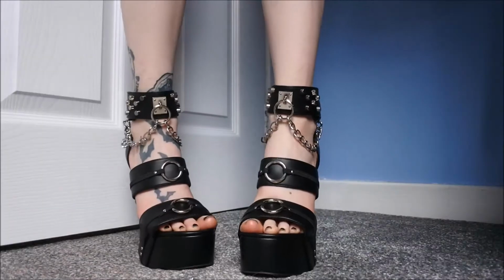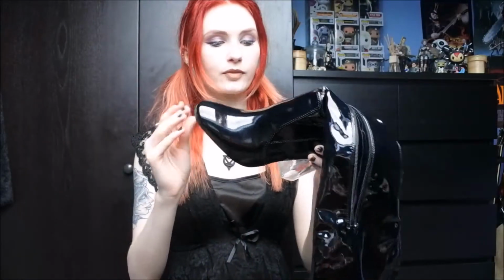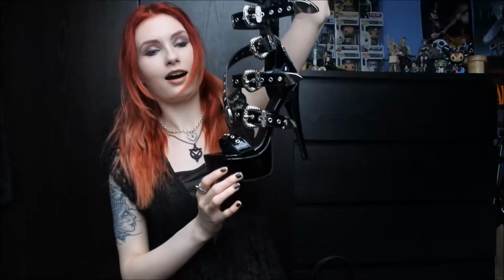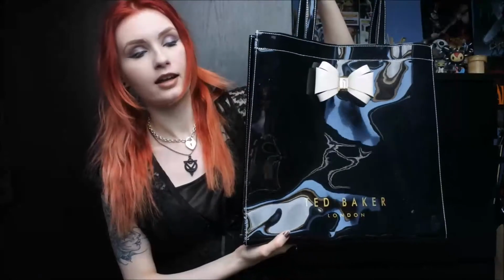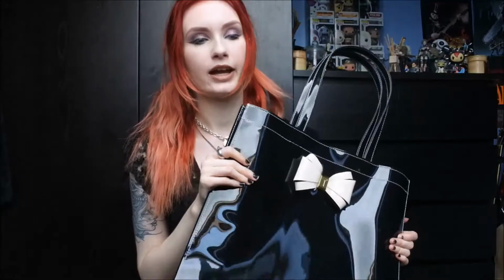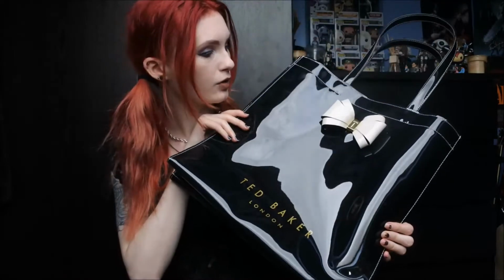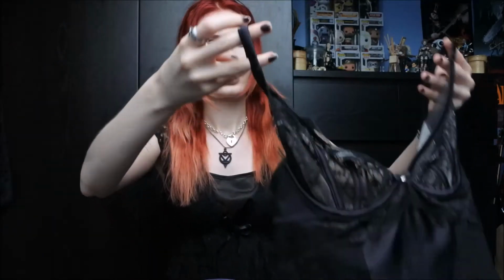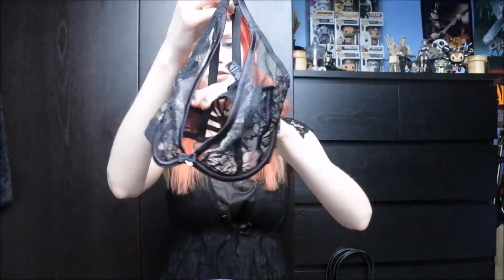May Haul! | TheLuciferFallen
Video intro was designed by Jackie Daniels.